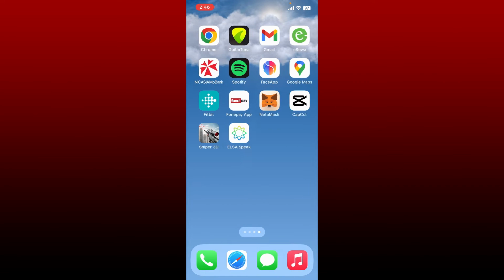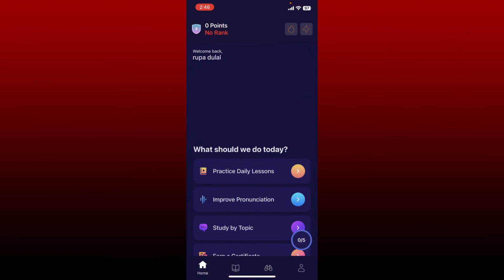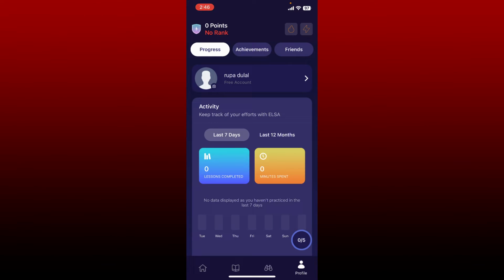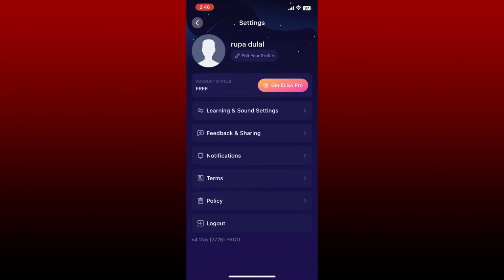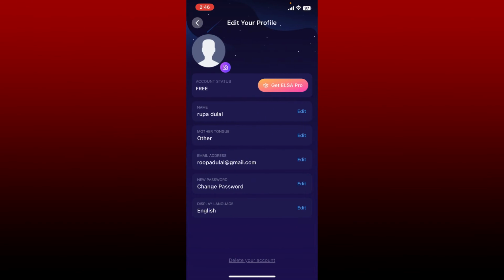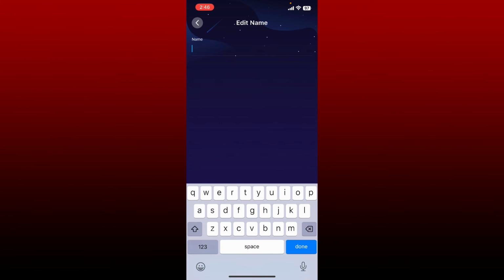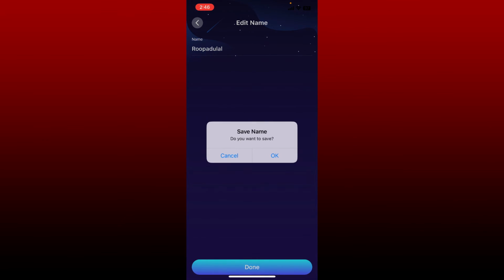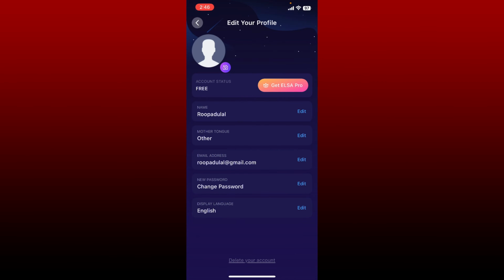How to Change Name of ELSA Speak Account 2023?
In this tutorial, we'll show you how to change the name associated with your ELSA Speak account. ELSA Speak is a speech recognition software that helps you improve your pronunciation and accent. Sometimes, you may want to update your name for personal reasons or for privacy. Follow the steps in the video to learn how to change the name associated with your ELSA Speak account.

CHAPTERS
0:00 - Intro
0:24 - How to Change Name of ELSA Speak Account
1:09 - Outro